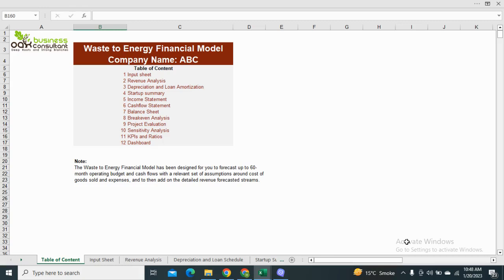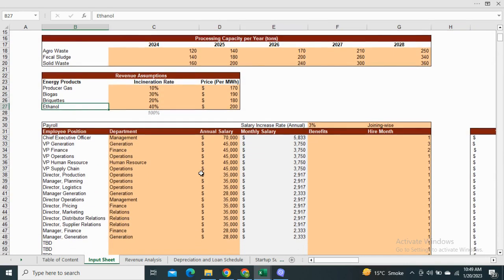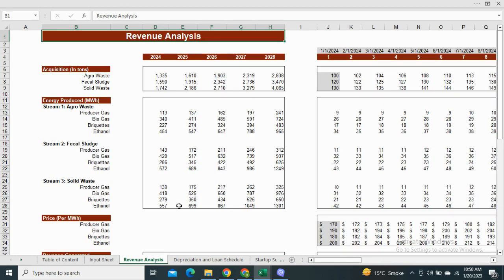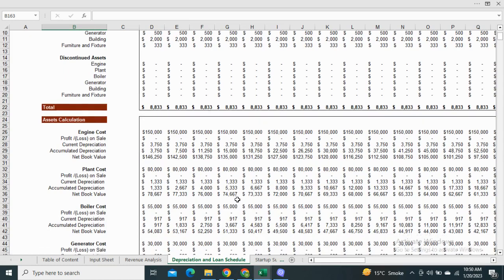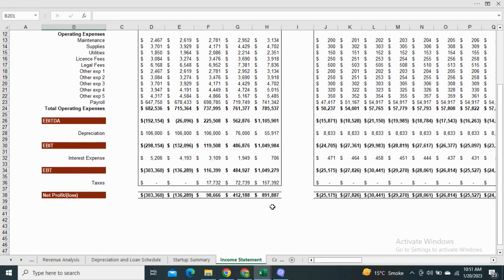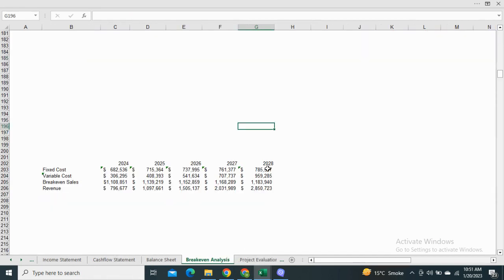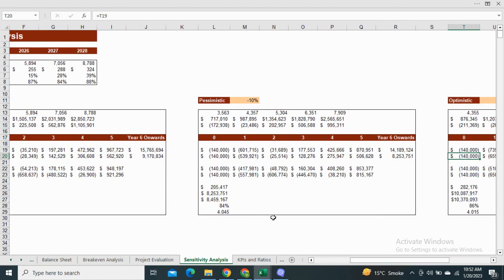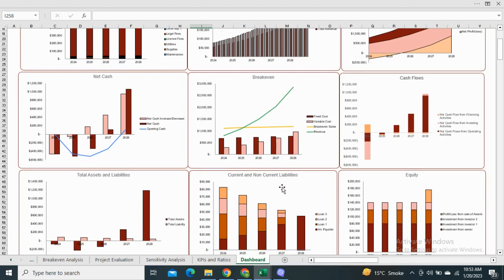Waste to Energy Excel Financial Model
Our Waste to Energy Financial Model is designed to help you make informed principal business and financial decisions based on accurate reporting. This Waste to Energy Financial Model excel template contains all relevant inputs and tables.

The Waste to Energy Financial Model template forecasts your Waste to Energy project's 60 - month financial statements and calculates revenue and energy production capacity. The objective of this model is to provide you with an optimal financial plan to support fundraising plans, improve your startup plan, and enable you and your potential investors to acknowledge a deep knowledge of how the economics of your online business works.

This Waste to Energy Financial Model Template made by an Oak Business Consultant has a  5-year financial model, detailed cash-ins and out analysis, and an IRR analysis and DCF valuation for your company. This excel template enables you to gauge how much investment you require to start a Waste to Energy conversion business and, considering several input assumptions, whether the operation will bring in sufficient revenue. Moreover, this financial model is handy and easy to use; you wouldn't require any specific sound monetary knowledge to understand this model; by having a minimal understanding of business financials, you can efficiently use it.

Therefore, get your hands on this amazing tool by clicking the following

0:00-Intr0
0:29-Input Sheet
1:12-Revenue Analysis
1:41-Depreciation
1:59-Startup Summary
2:18-Income Statement
2:30-Cashflow Statement
2:52-Balance Sheet
3:03-Breakeven Analysis
3:20-Project Evaluation
3:34-Sensitivity Analysis
3:46-KPIs & Ratios
4:00-Dashboard